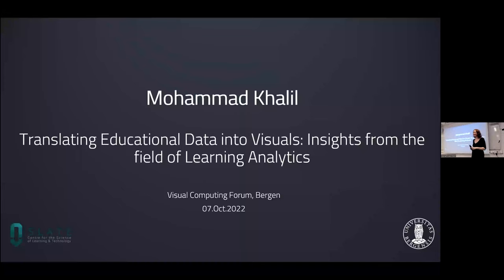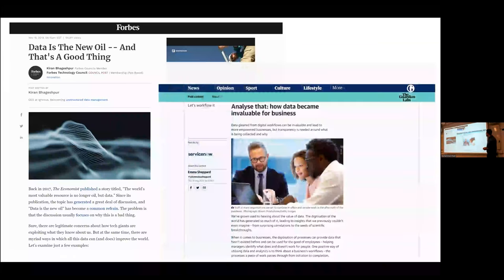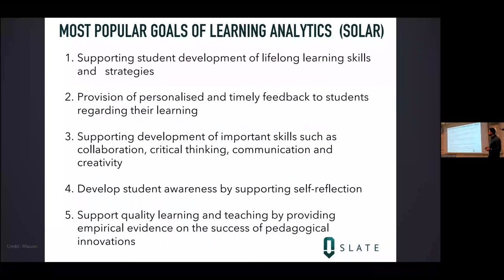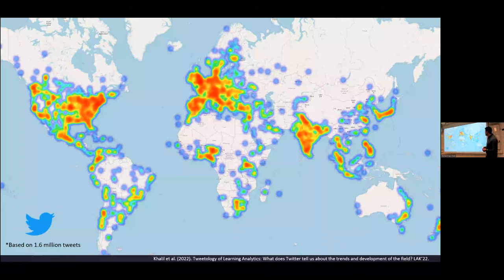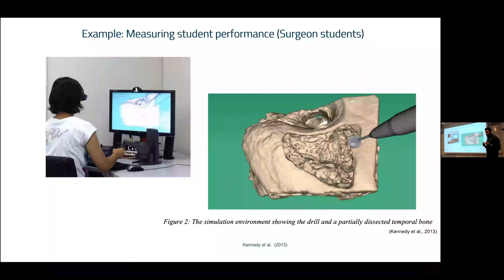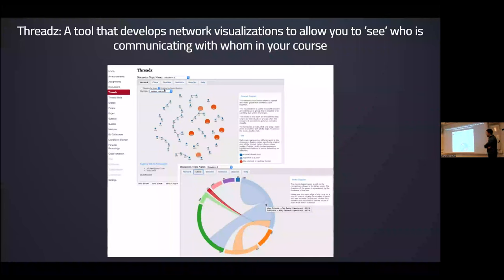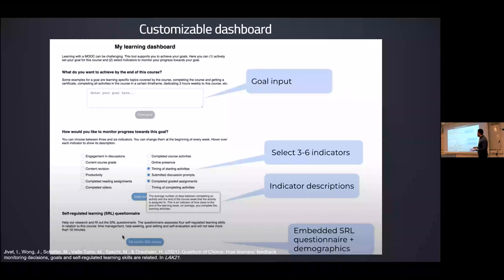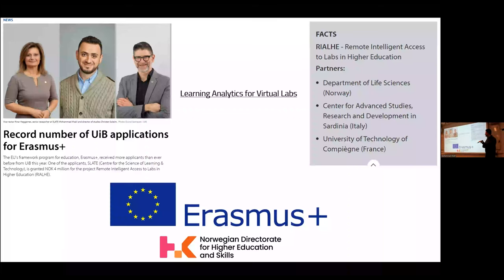VCF with Mohammad Khalil | 7th October 2022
This video is part of the Visual Computing Forum series: vis.uib.no/vcf/
Talk Title: The future of mobile interaction.